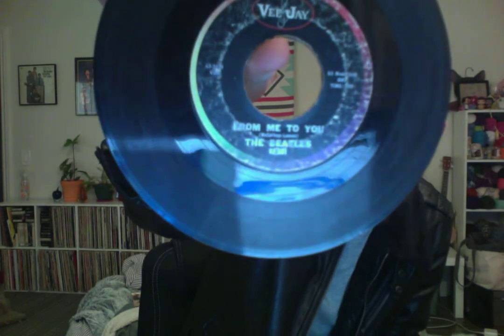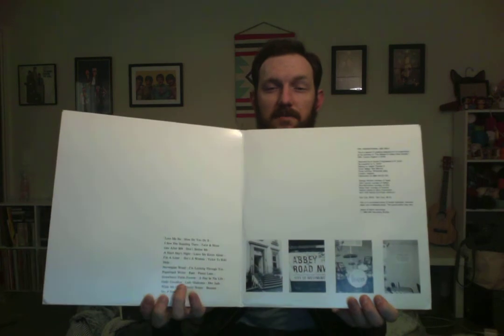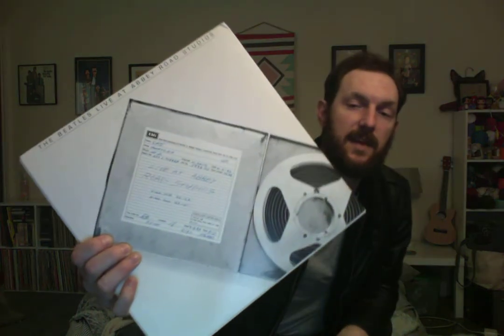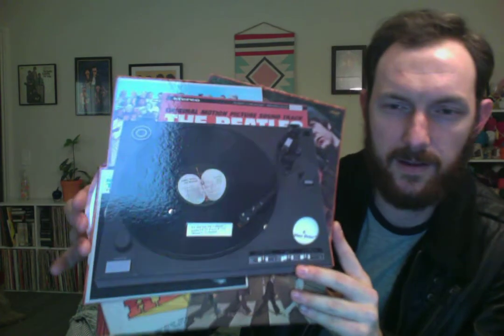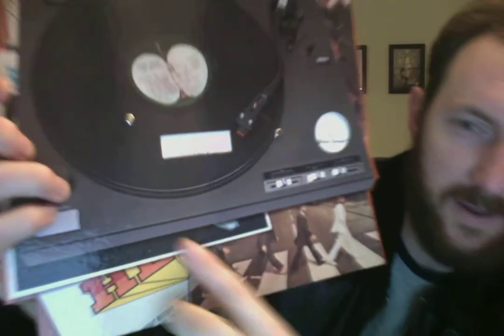Beatle Finds #30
Beatle stuff!